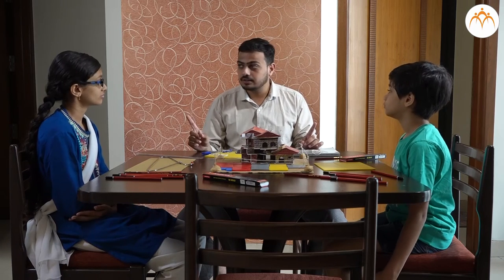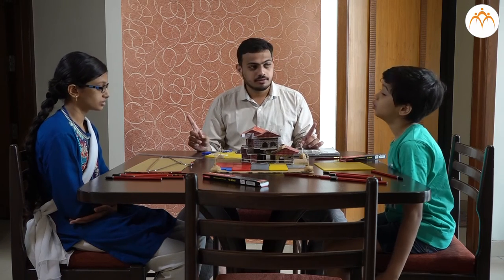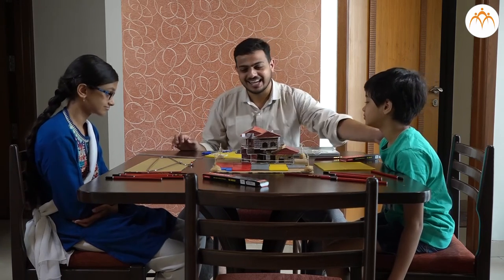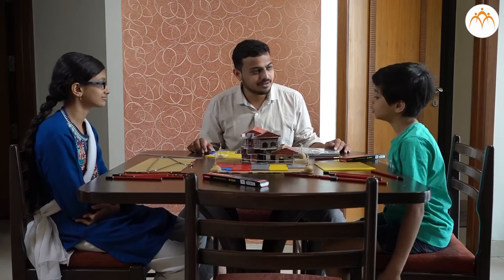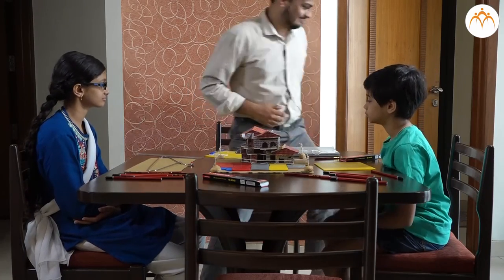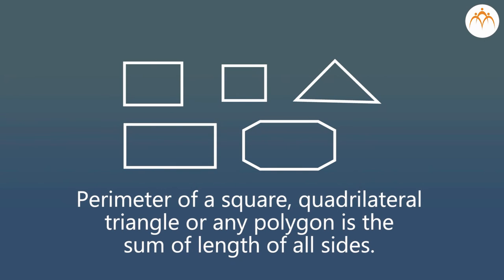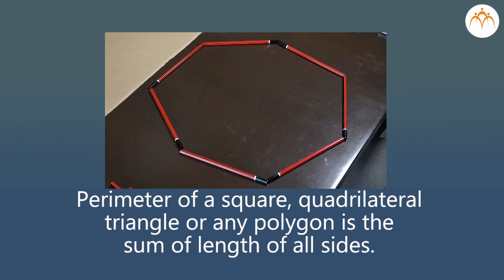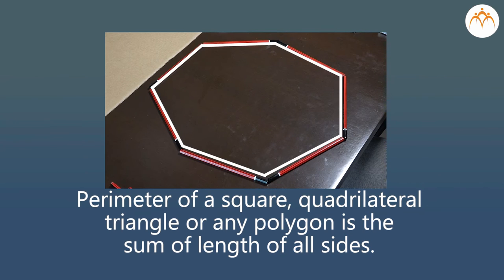Perimeter | 4th Mathematics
Perimeter, Class 4, Jnana Prabodhini, Maharashtra Board,